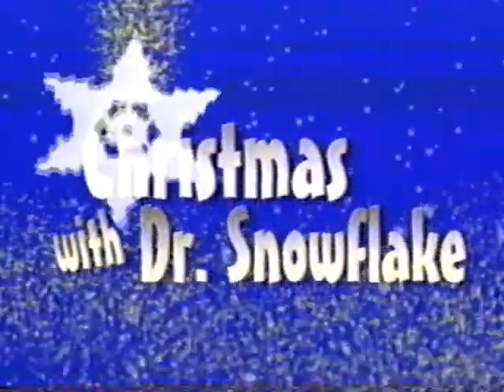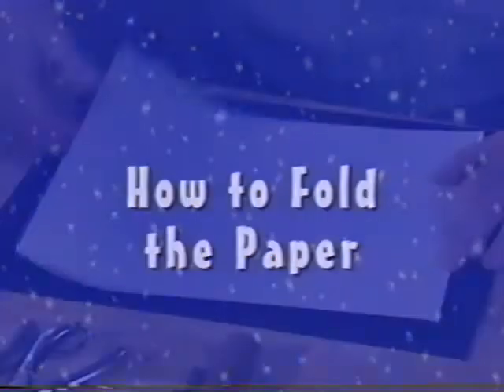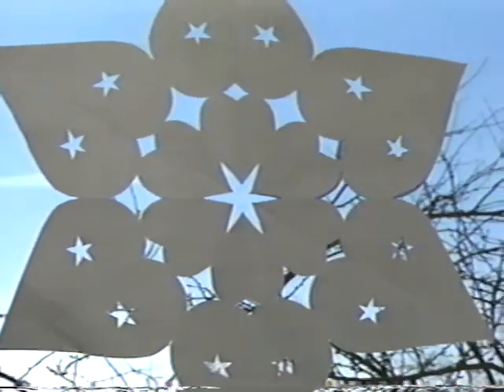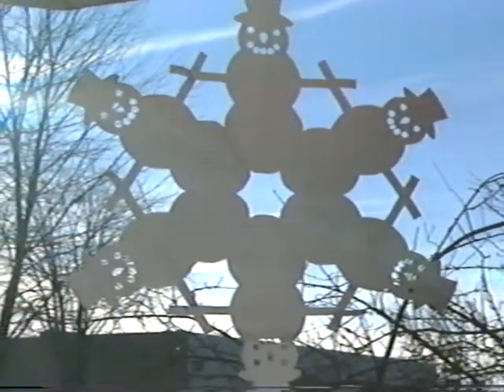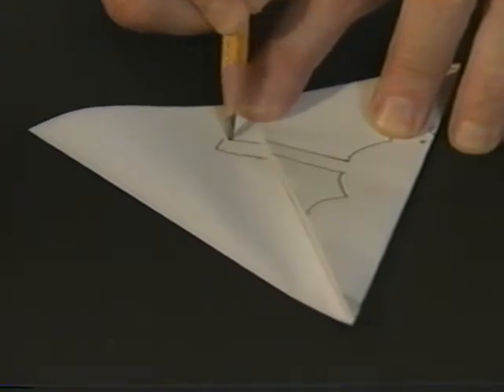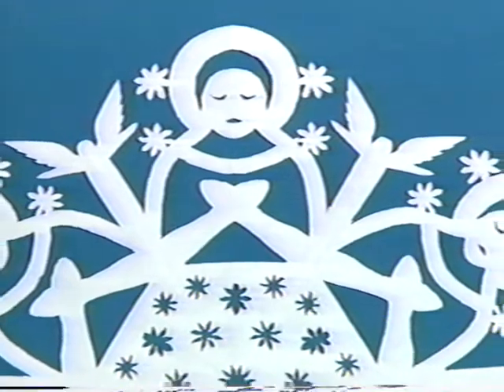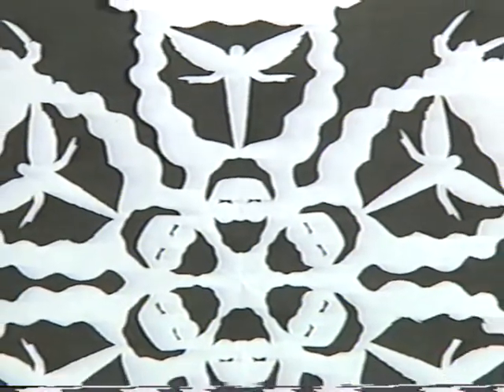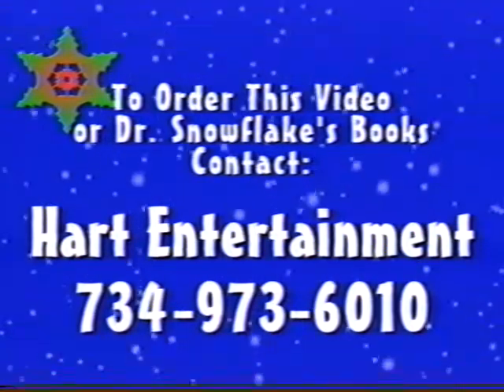"Christmas with Dr Snowflake" VHS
It's a Christmas Miracle! Dr. Snowflake shows you how to make magnificent paper snowflakes.